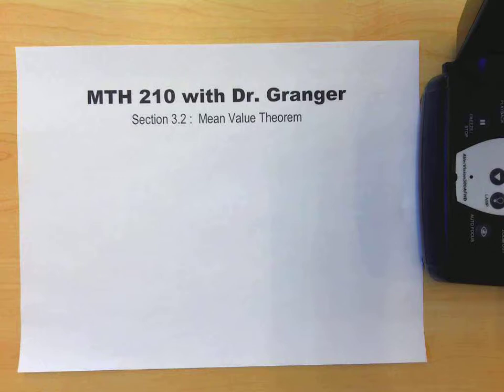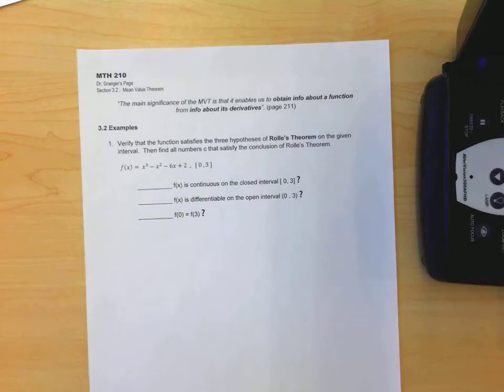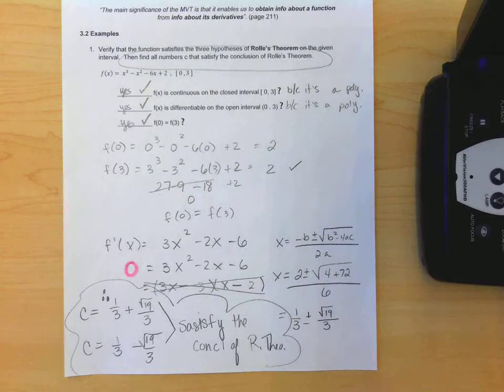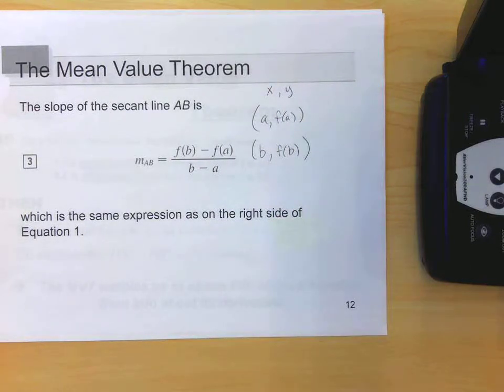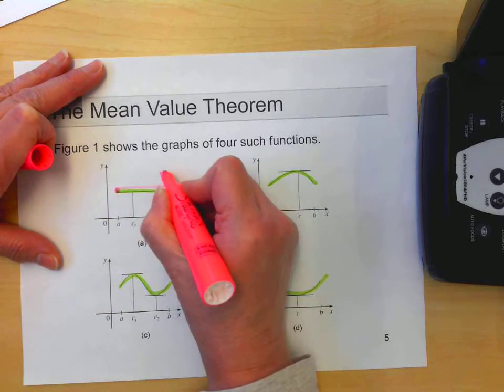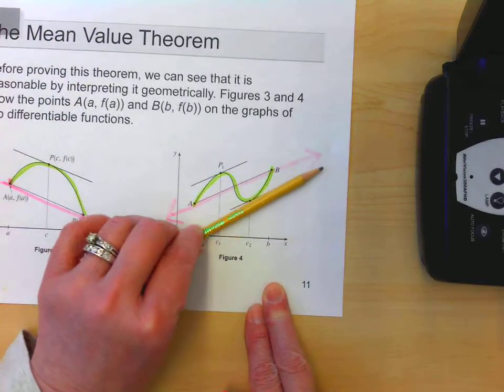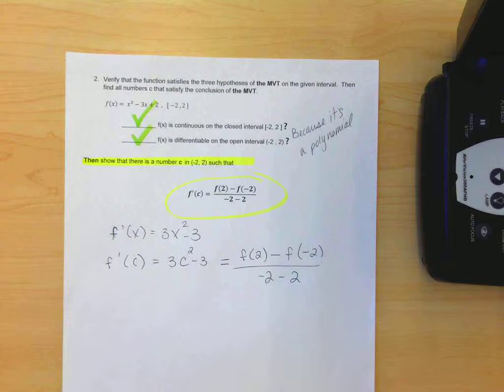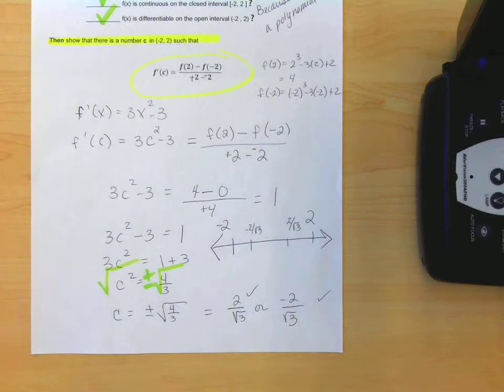Calculus 1: Section 3.2